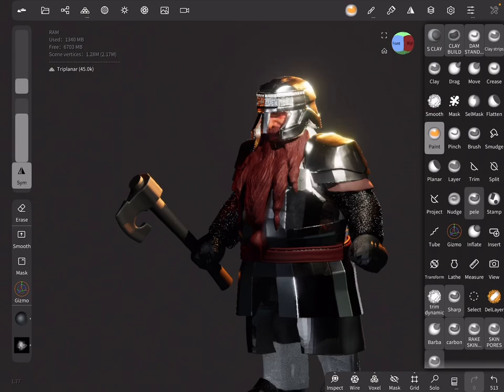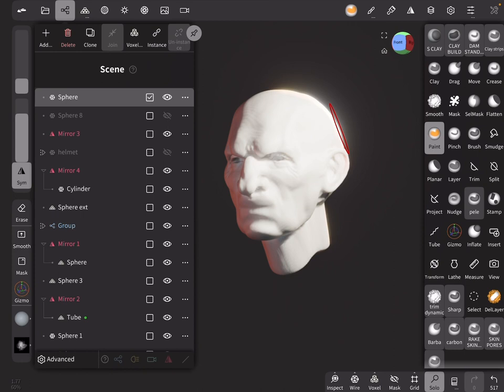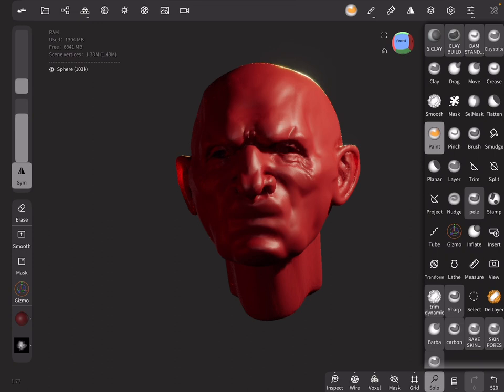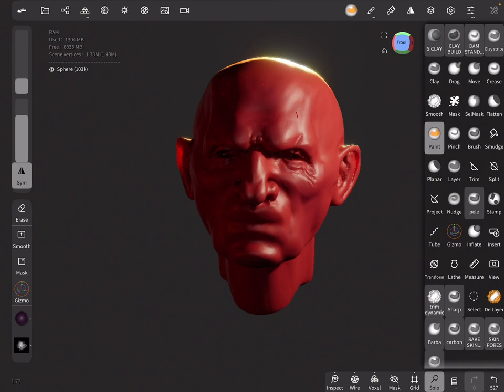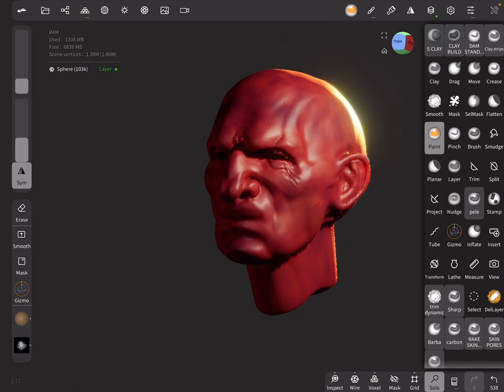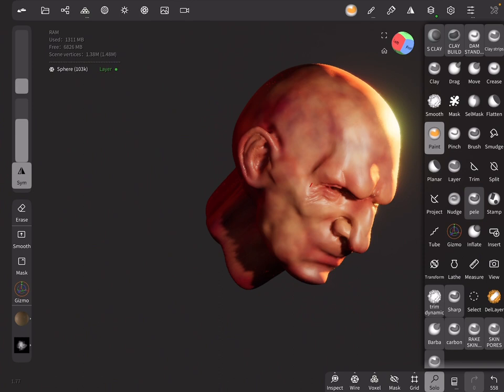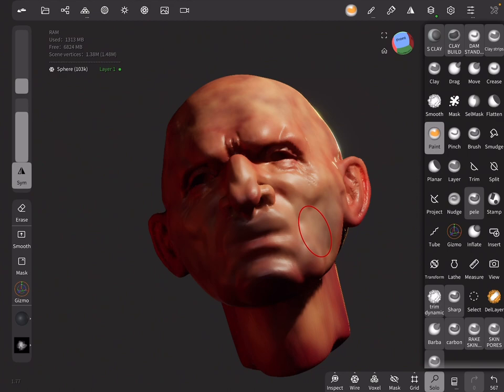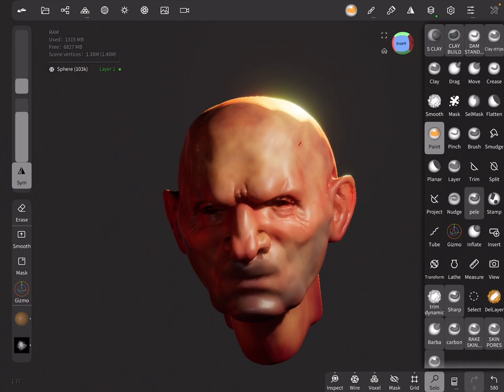How to paint semi realistic skin in Nomad sculpt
A quick technique tutorial on how I paint my character’s skin.

Tamo junto!